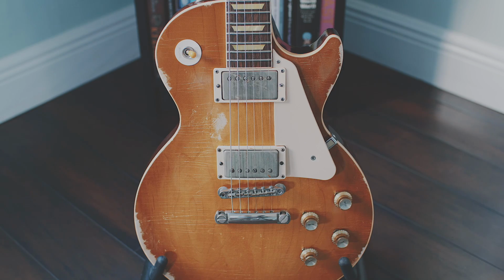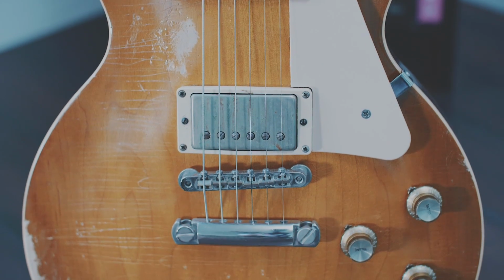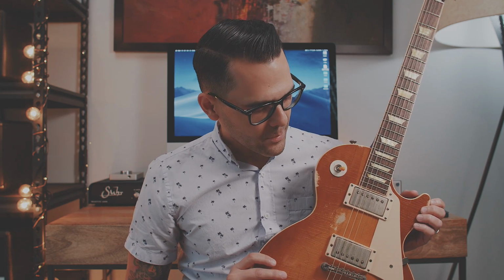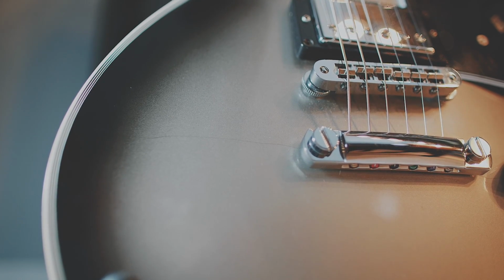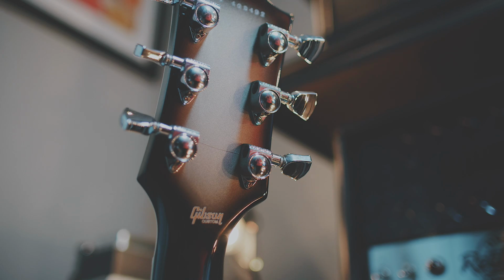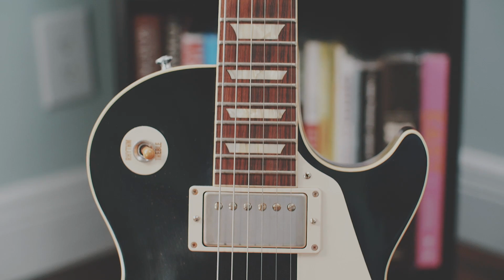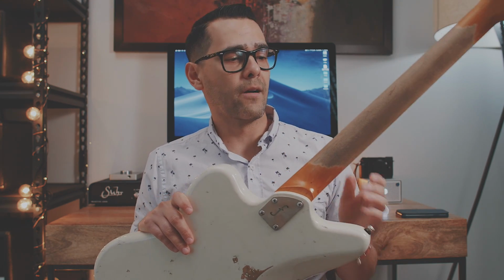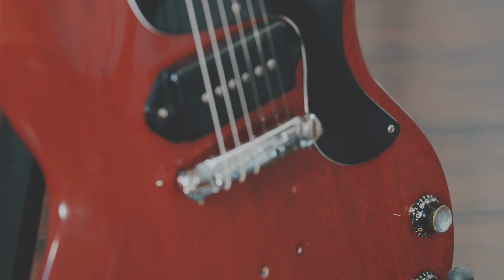Gear Spotlight - My Top 5 Favorite Guitars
Welcome to another Gear Spotlight installment.

Today I bring the top 5 favorite guitars that I own, sort of a "rig rundown" kinda thing. I specifically chose these 5 guitars based on the following criteria; sound, feel, looks & sentimental value.

My Main Camera
My Main Lens
My Camera Video Monitor
My Tripod
My Lights
The Mic I Use
My Favorite Guitar Picks
My Favorite Guitar Strings
How I Edit My Videos
How I Edit My Audio